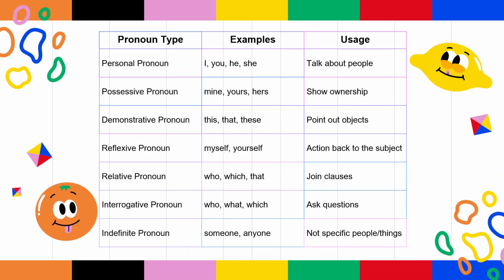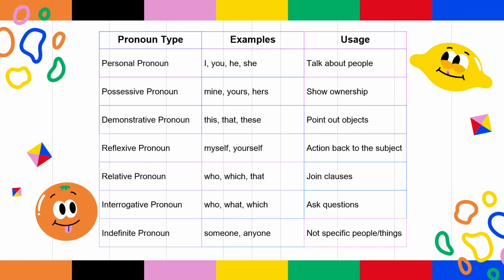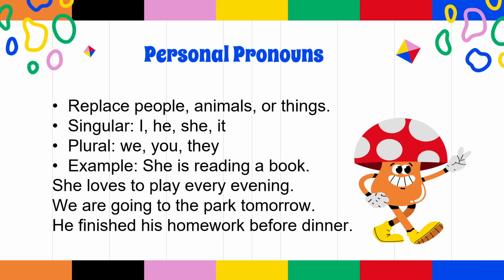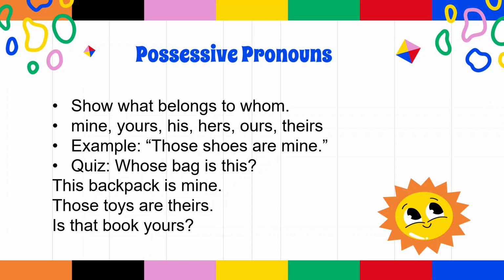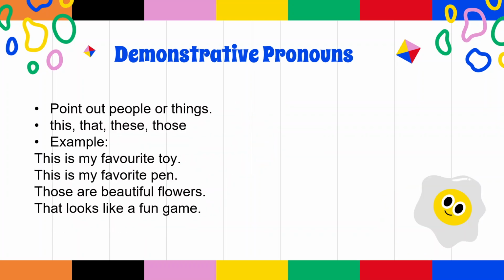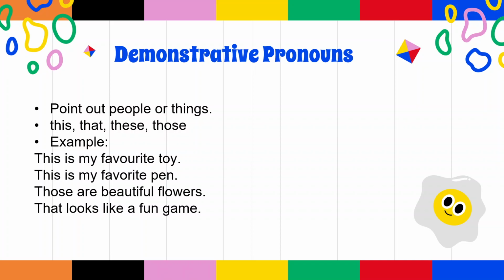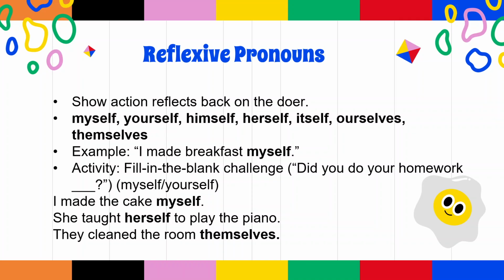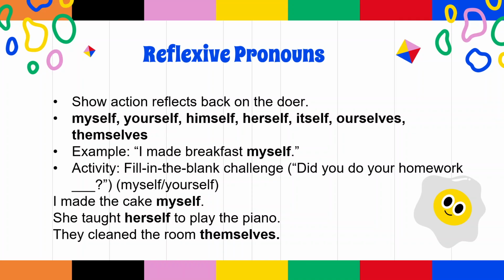Part 3c | Types of Pronouns - Personal, Possessive, Demonstrative, Reflexive | Class 6 CBSE English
🎓📖 Learn the first 4 types of pronouns with ease!

In this video, we’ll cover:

🔹 Personal Pronouns (I, you, he, she…)
🔹 Possessive Pronouns (mine, yours, ours…)
🔹 Demonstrative Pronouns (this, that, these, those…)
🔹 Reflexive Pronouns (myself, yourself…)

We’ll use simple examples, colorful explanations, and tips to make pronouns super easy for you. 🌟📝